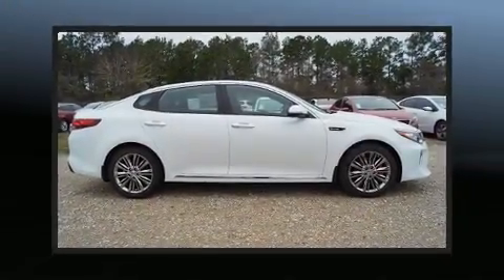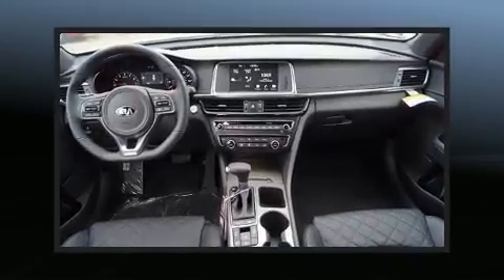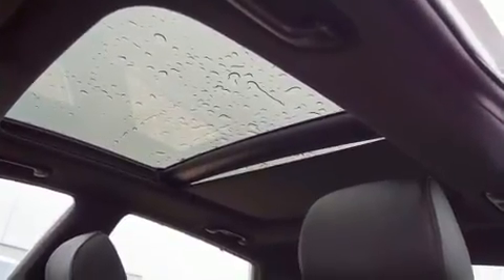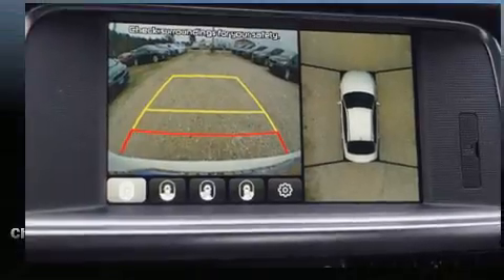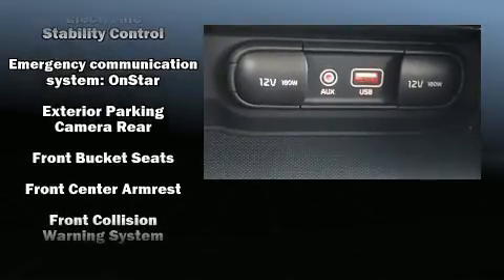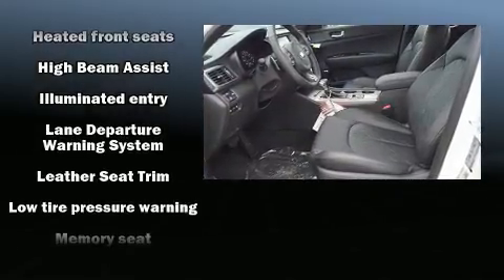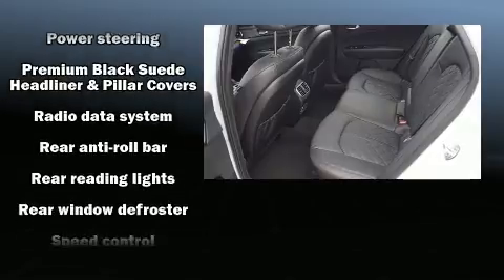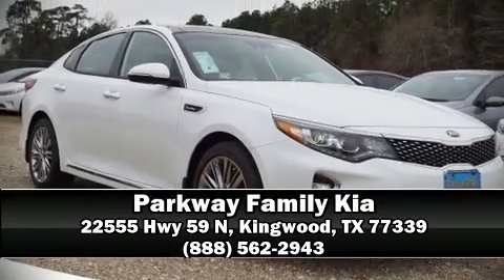2018 Kia Optima SX in Kingwood, TX 77339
Experience driving perfection in the 2018 Kia Optima. This 4 door, 5 passenger sedan is ready to drive off the showroom floor! Under the hood you'll find a 4 cylinder engine with more than 200 horsepower, and for added security, dynamic Stability Control supplements the drivetrain. A turbocharger further enhances performance, while also preserving fuel economy. Kia prioritized comfort and style by including: a leather steering wheel, an outside temperature display, heated and ventilated seats, power moon roof, turn signal indicator mirrors, an overhead console, and seat memory. Side curtain airbags deploy in extreme circumstances, shielding you and your passengers from collision forces. Our knowledgeable sales staff is available to answer any questions that you might have. They'll work with you to find the right vehicle at a price you can afford. Stop by our dealership or give us a call for more information.